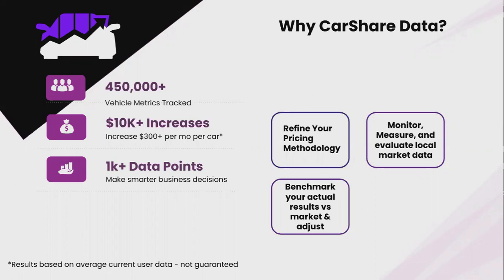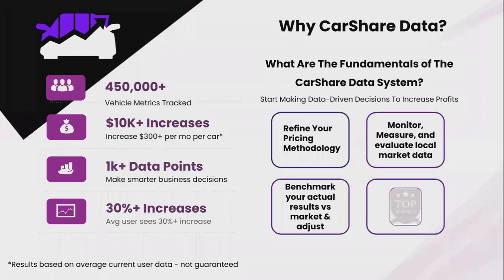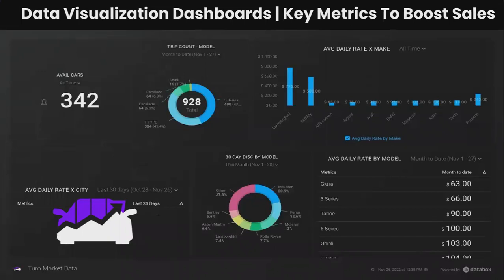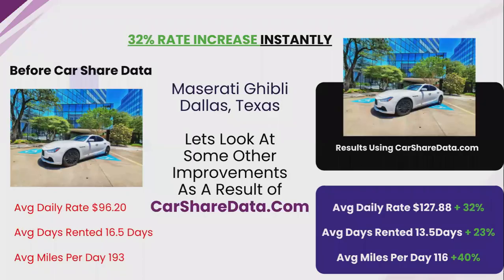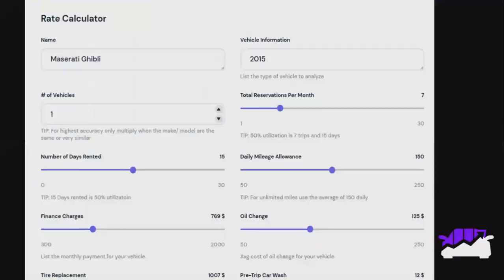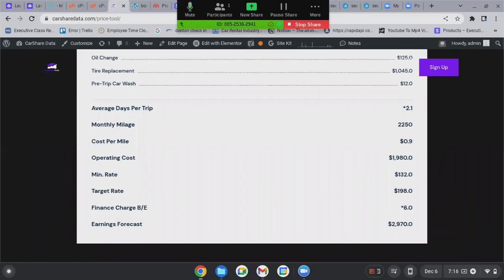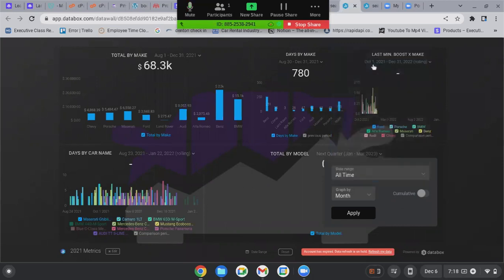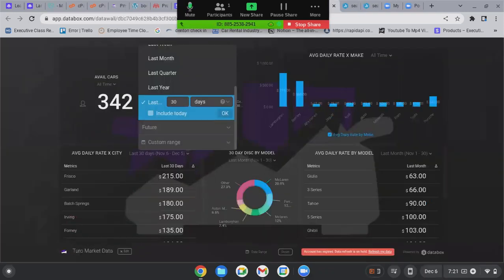Full CarShare Data Platform Overview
If you are starting a Turo business or you already have a fleet of cars with Turo you need to check out carsharedata.com and xenialhq.com to get all the local market data fed to your mobile device with custom alerts and to connect with thousands of hosts from around the globe.